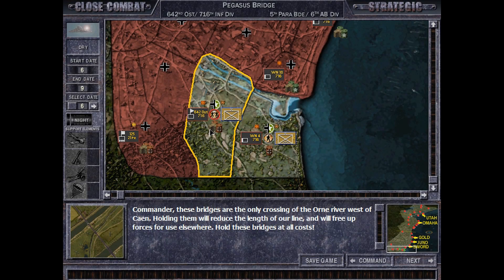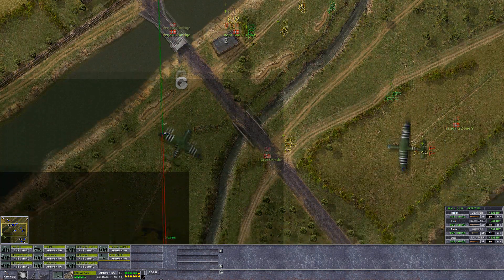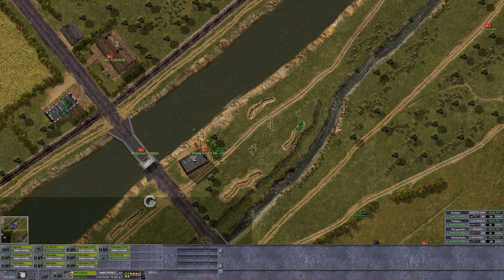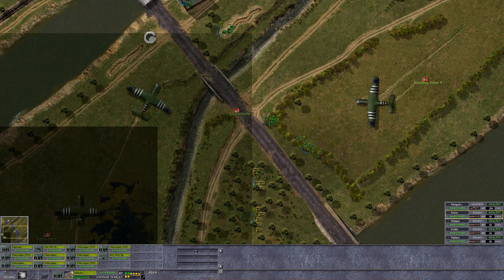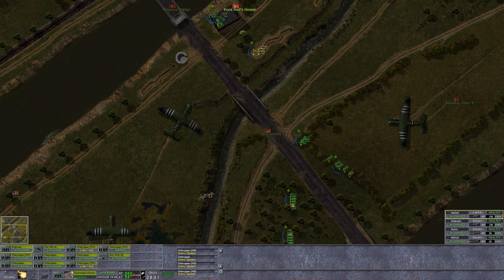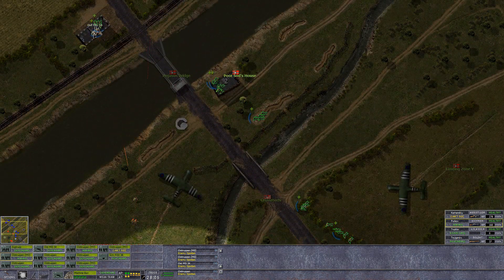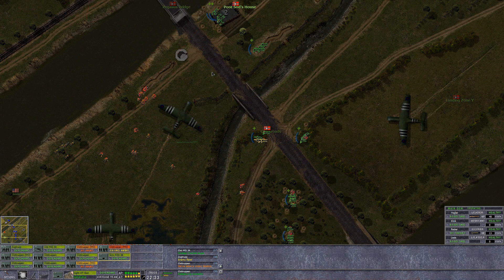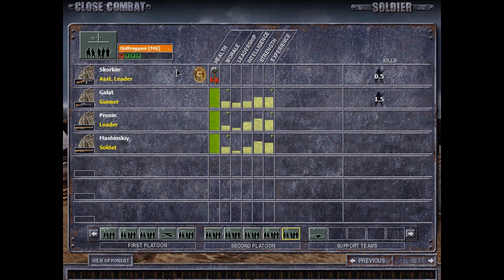Close Combat: The Longest Day - German Elite #6 - Pegasus Bridge; Saving Ammo Saves Lives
This is a nostalgia playthrough of Close Combat: The Longest Day, with the Germans in the Grand Campaign on Elite difficulty. TLD is a remake of Close Combat 5: Invasion Normandie, and I'm a "seasoned veteran" of the series, with decades of experience with the games. Hope you'll enjoy!

"In the East, the vastness of space will… permit a loss of territory… without suffering a mortal blow to Germany’s chance for survival. Not so in the West! If the enemy here succeeds… consequences of staggering proportions will follow within a short time." — Adolf Hitler, 'Directive 51'.

Close Combat is a pausable real-time wargame series, heavily focused on historical accuracy and realistic soldier psychological profiles. Team management is crucial as every man in your teams matter. in Close Combat: the Longest Day take command of either the Allied Expeditionary Force or Germany’s Wehrmacht.

Close Combat - The Longest Day is a highly enhanced rebuild of the critically acclaimed Close Combat Invasion Normandy, originally developed by Atomic Games.

You will either carry out the world’s largest amphibious invasion to liberate Europe from Nazi occupation or defend Hitler’s Atlantic Wall!

You are in command!

Hashtags (19)